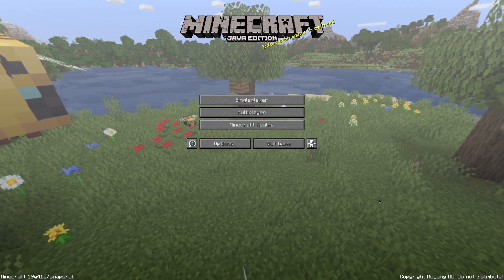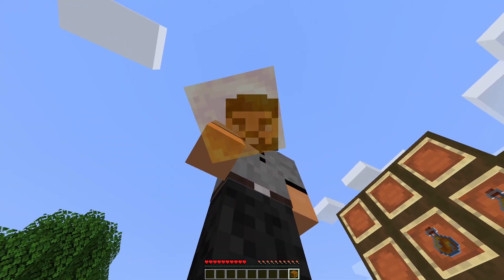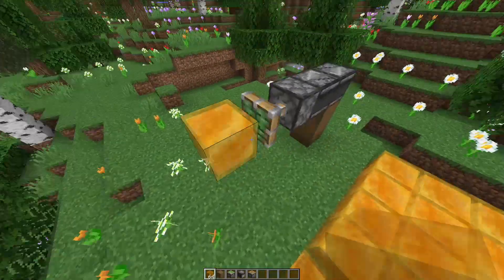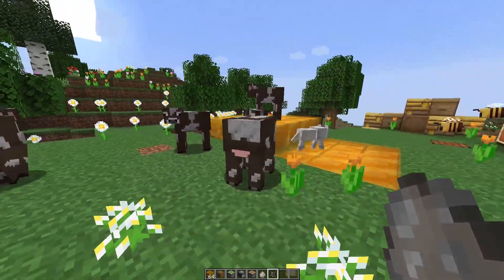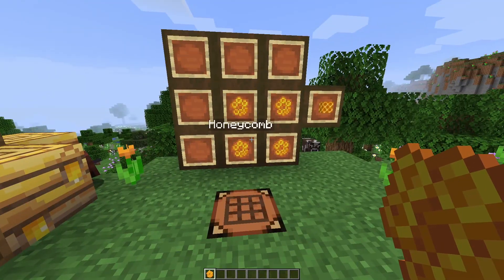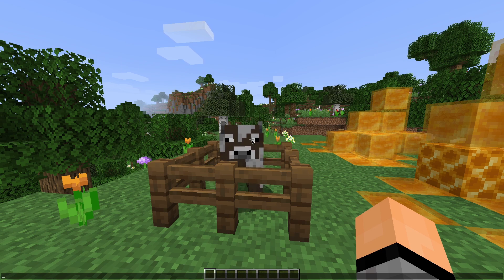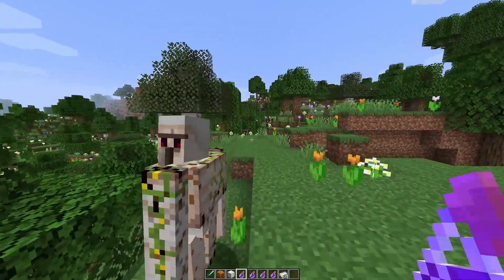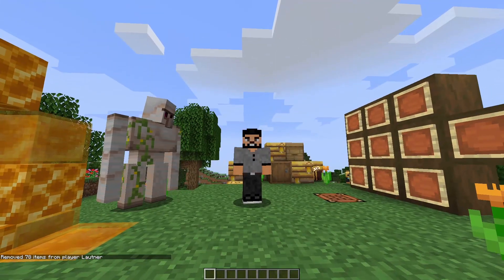Minecraft 1.15 Snapshot 19w41a | Honey, Honeycomb Blocks!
Added Honey Blocks!
Added Honeycomb Blocks!
Accessibility improvements
Iron Golems now start cracking when damage and can be repaired with Iron Ingots
Added a spectate command
Added copy_to_clipboard action to clickEvent
The effect clear command now defaults to @s if no target argument is given
Fixed bugs

Full Change Log Here!!